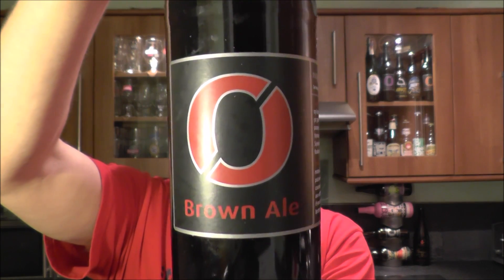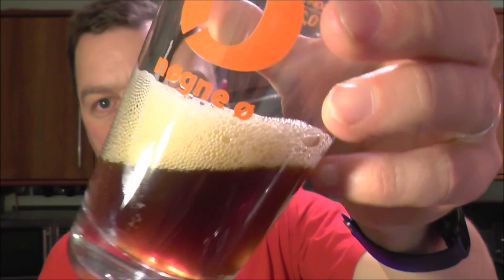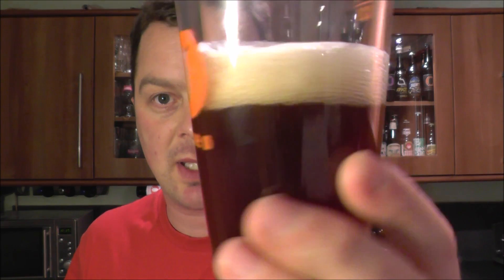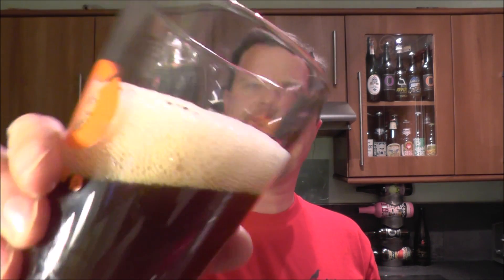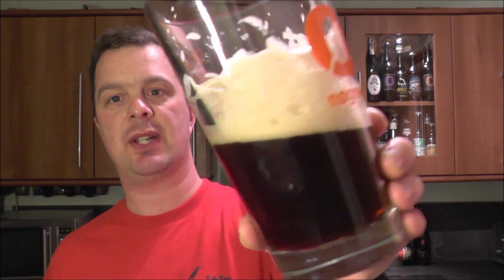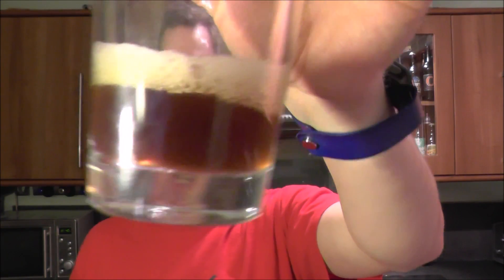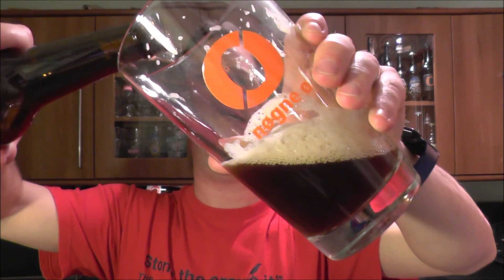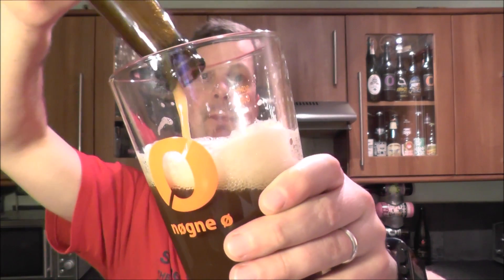Nøgne Ø Brown Ale | Norwegian Craft Beer Review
Real Ale Craft Beer Reviews Nøgne Ø Brown Ale | Norwegian Craft Beer Review